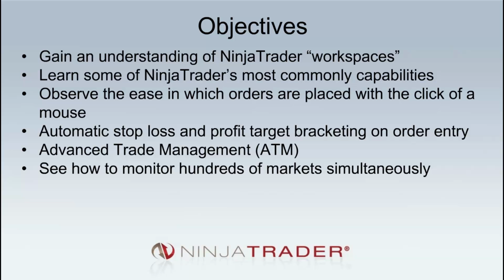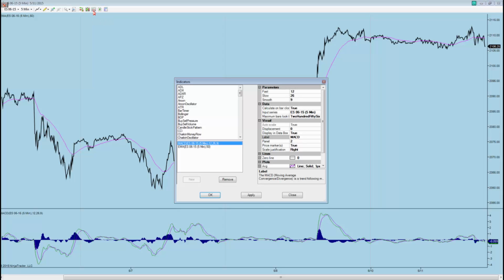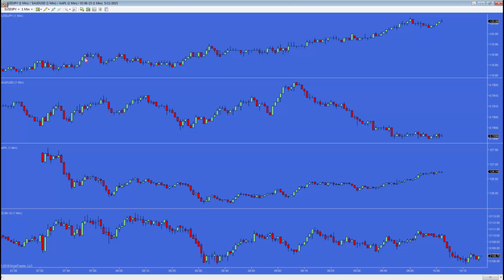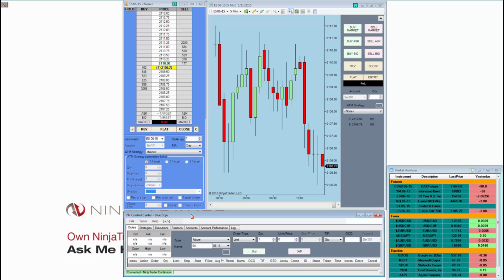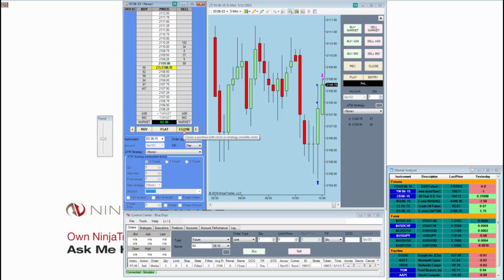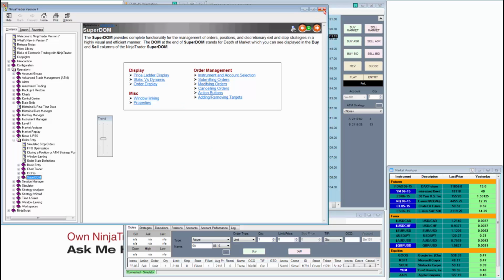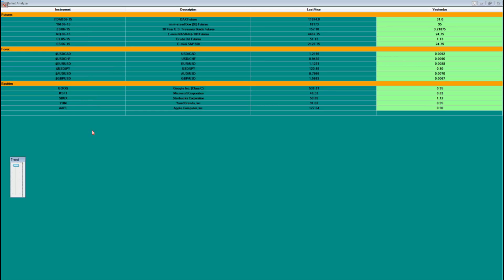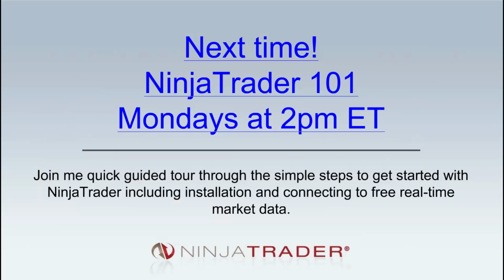NinjaTrader Orientation - NinjaTrader Training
Receive an introduction to NinjaTrader’s most popular features and learn why NinjaTrader is the preferred platform for over 40,000 traders worldwide.